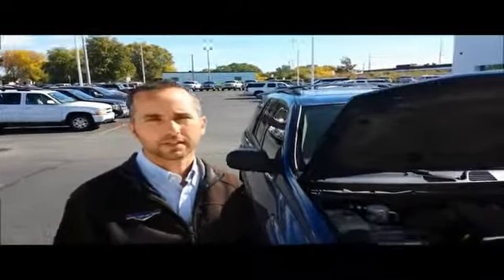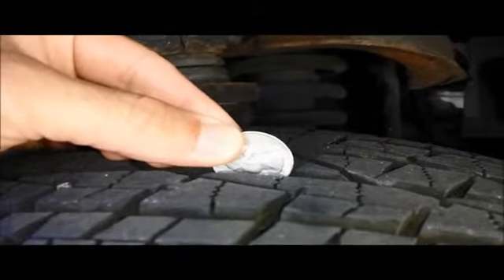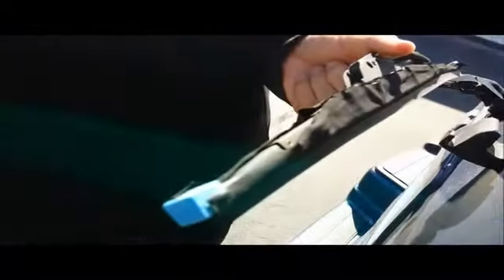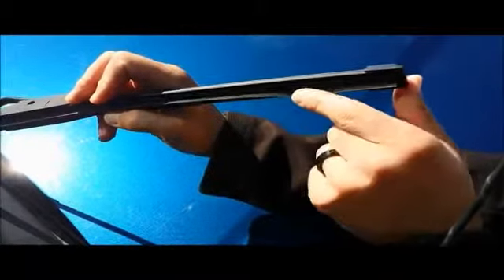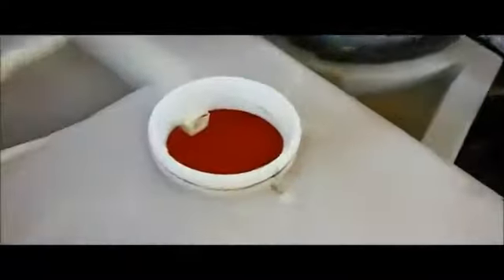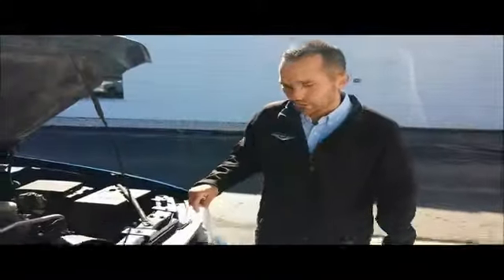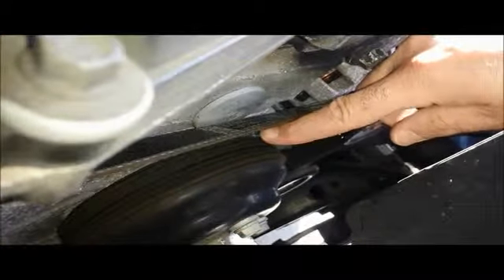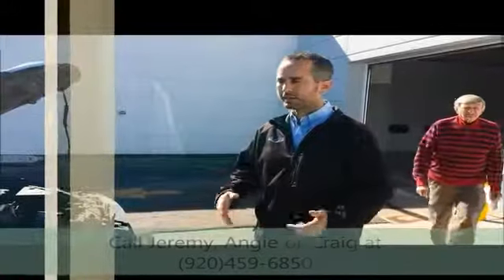Winter Tips with Jeremy Burgard Oshkosh WI Sheboygan WI